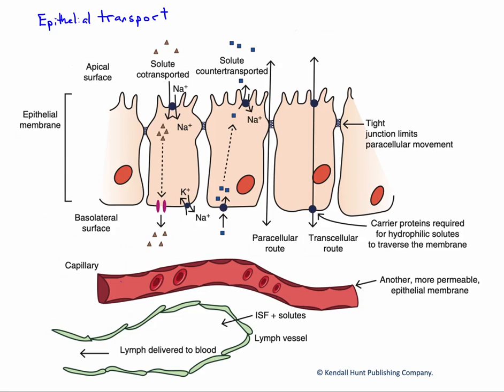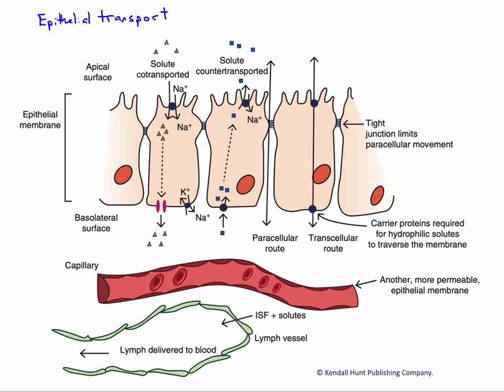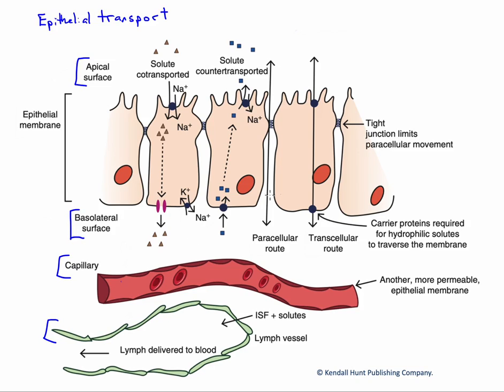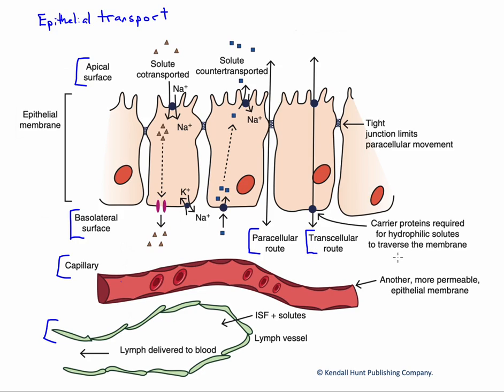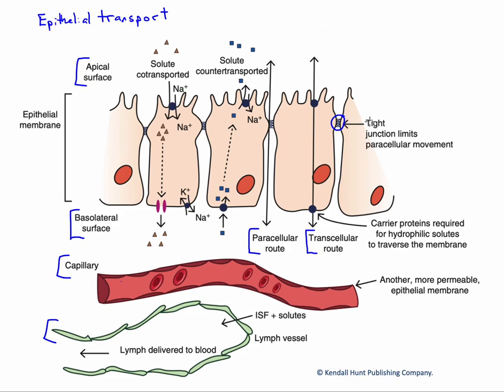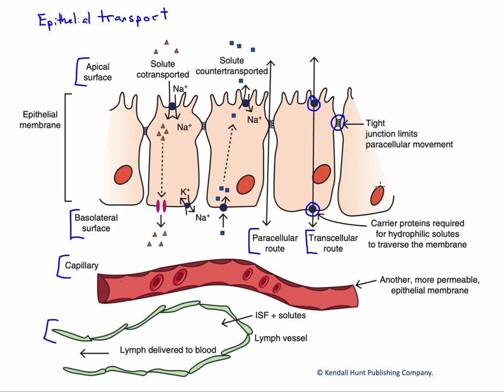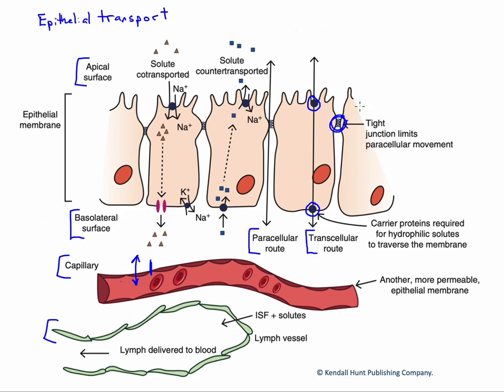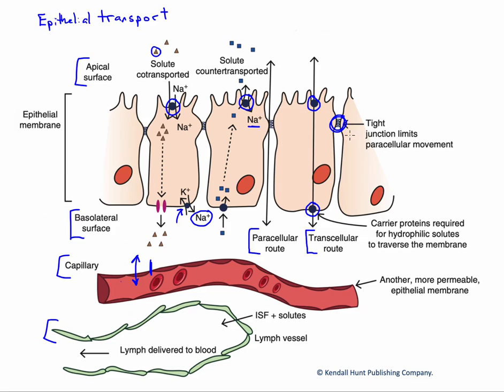Figure 3.25. Epithelial transport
How substances move across epithelial membranes via paracellular and/or transcellular routes